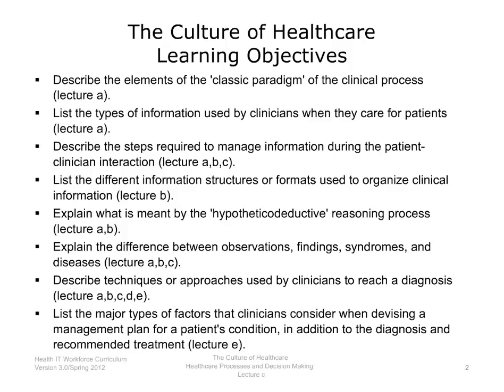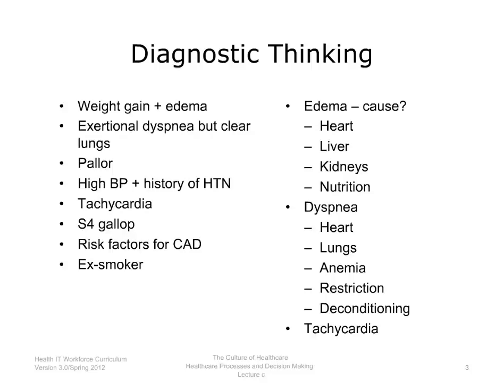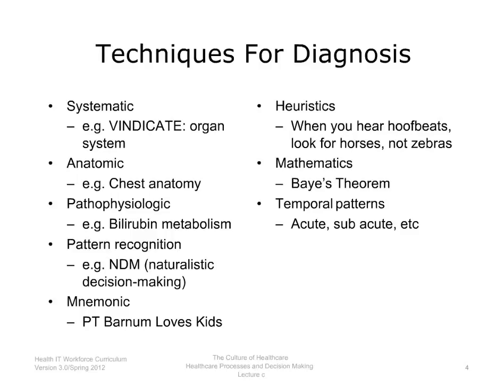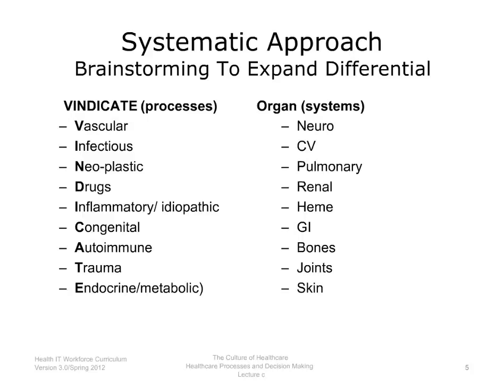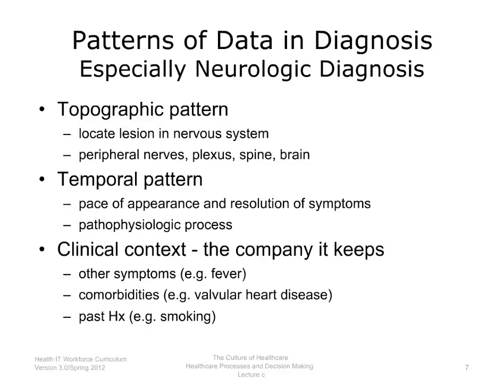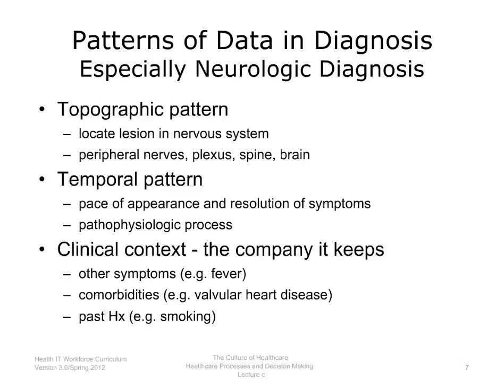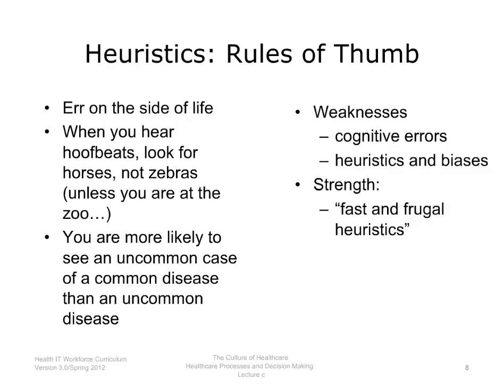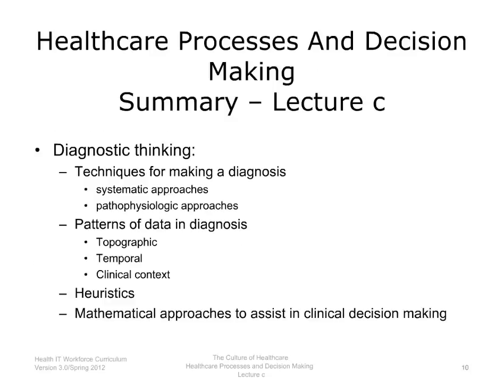Component 2, Unit 4: Healthcare Processes and Decision Making (Lecture c)